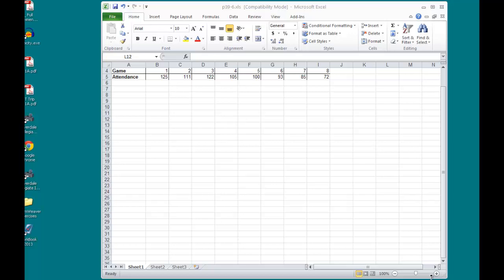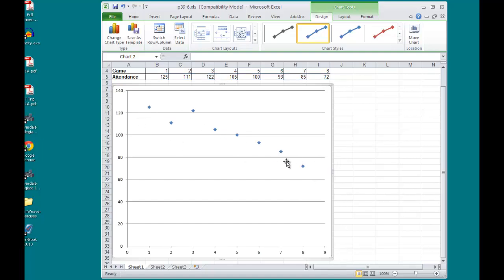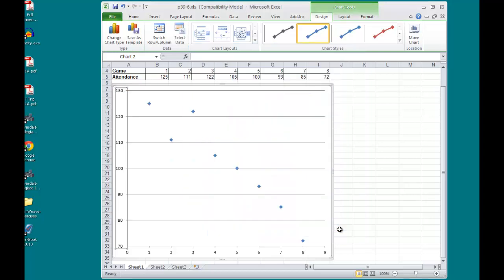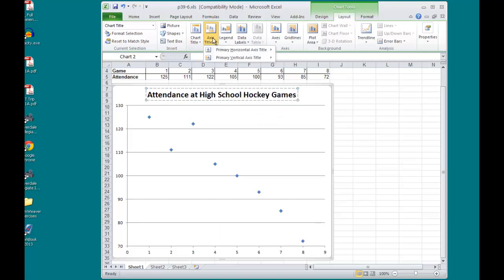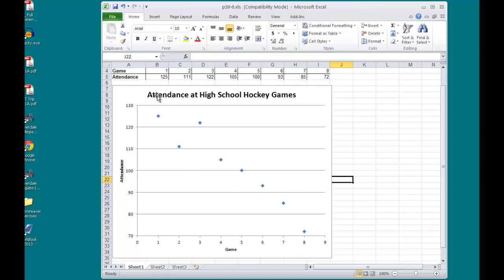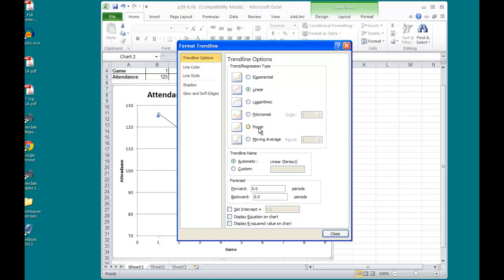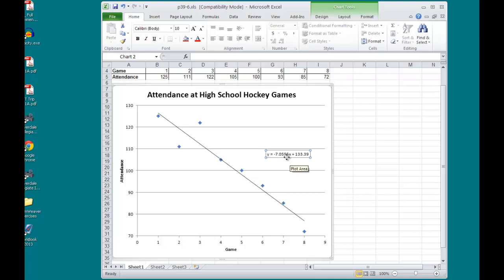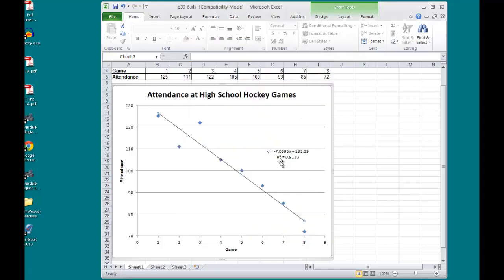RCI-Simoneau MDM Excel 2010 Scatterplots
How to insert and format scatterplots in Microsoft Excel 2010